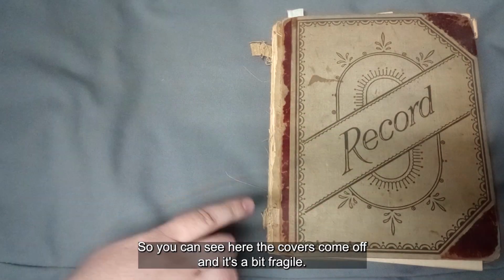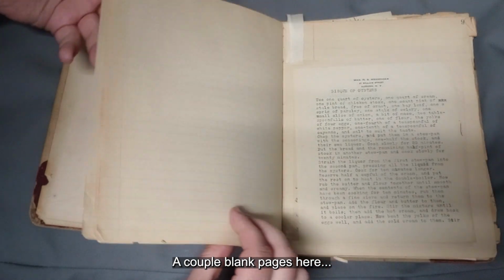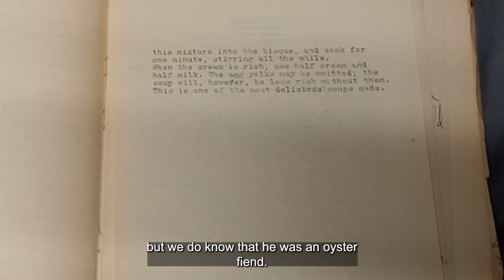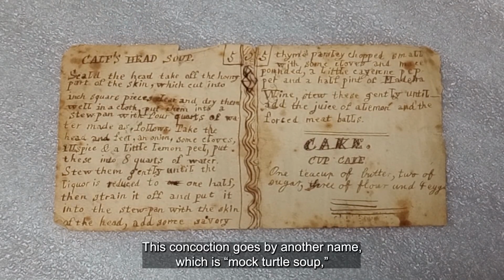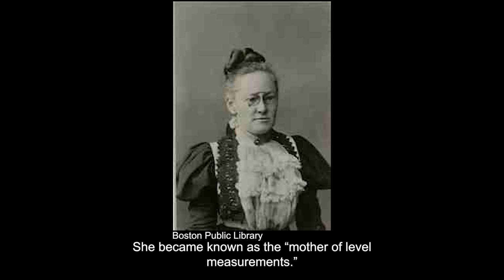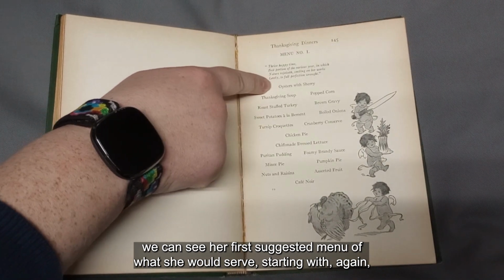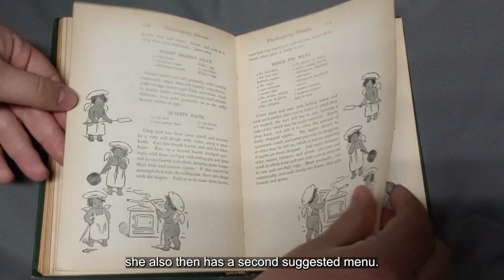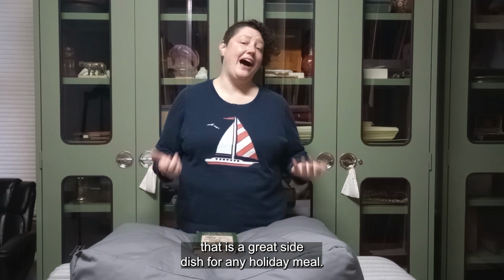Collections Unboxing: Historic Recipes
SHM Director of Collections & Exhibitions shares some historic recipes frequented by the Seward family.